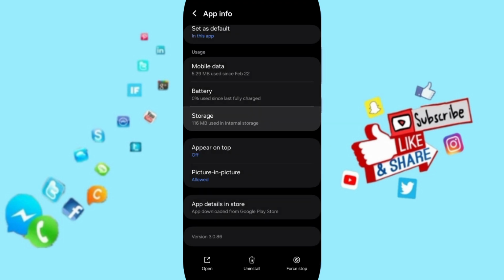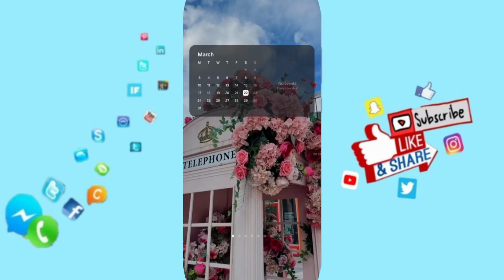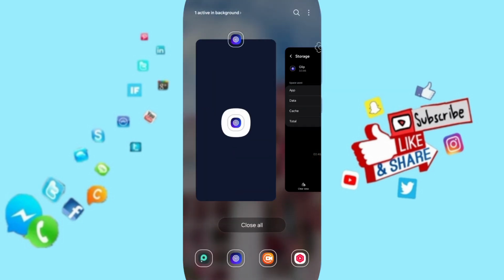How To Fix And Solve Not Loading On Glip Screen Recorder App | Easy Fix